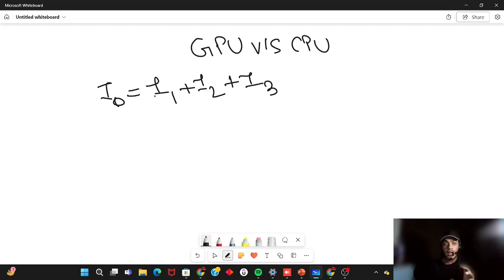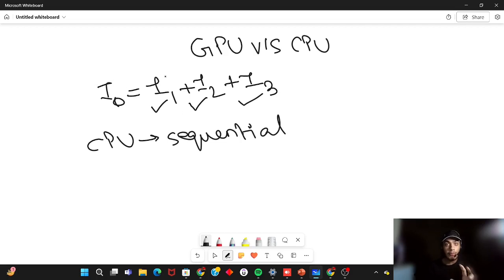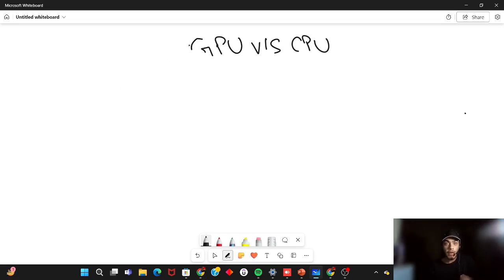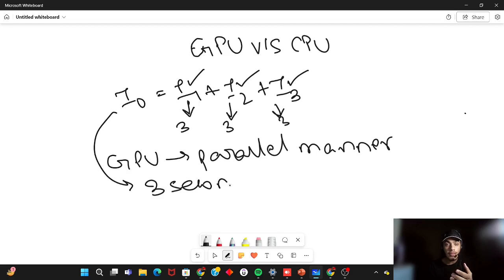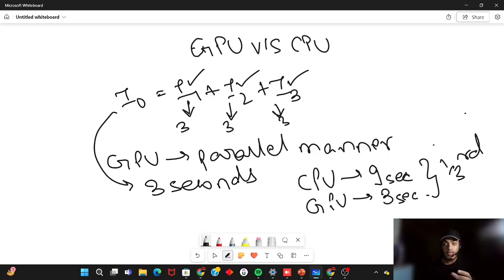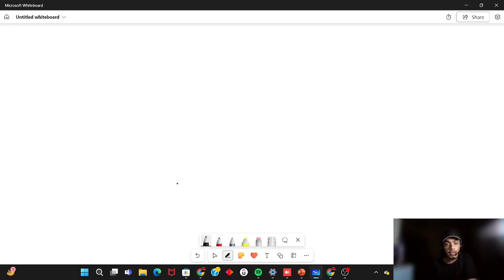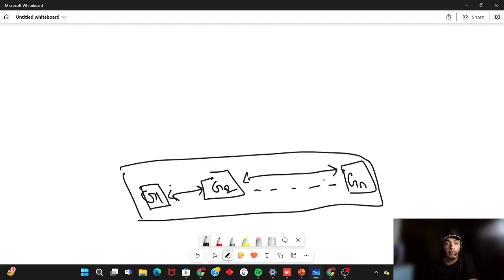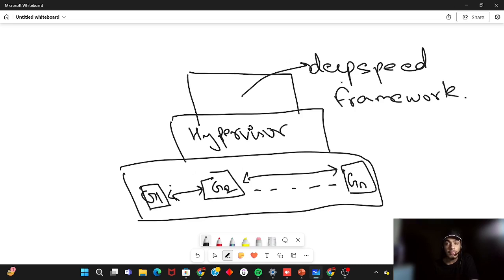difference between GPU and CPU .